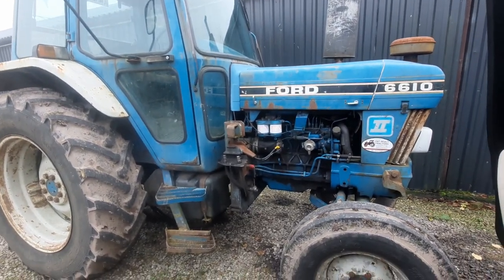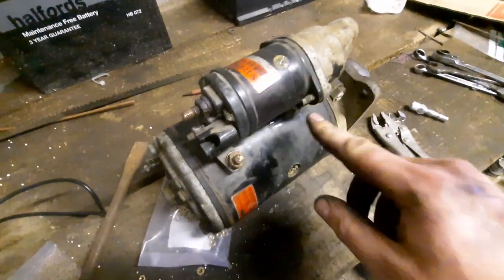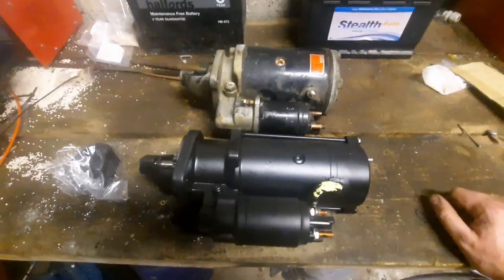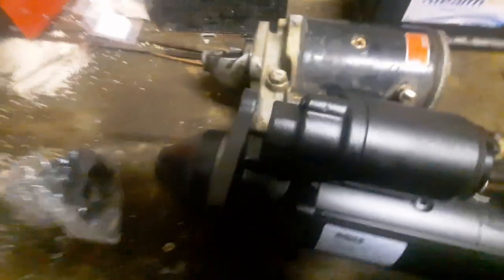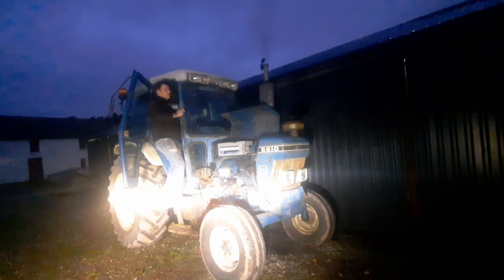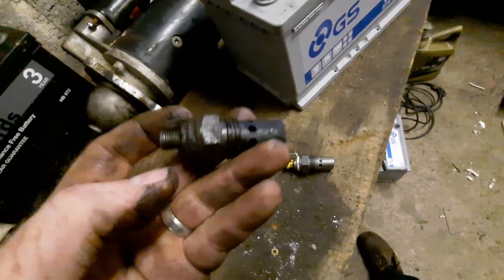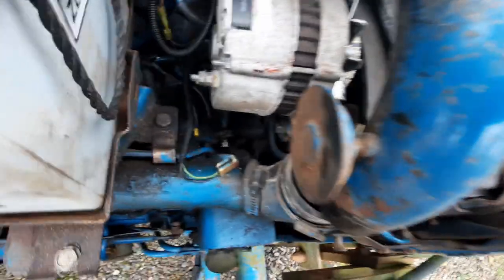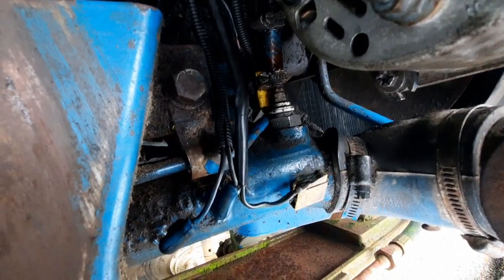Hard Starting Diesel Geared Starter Upgrade Ford 6610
Our Ford 6610 Force II had never been the worlds best starter. When the solenoid fries I decided to try out one of Mahle's geared starters.

Dave's Workshop - from classic cars to heavy machinery, brake rebuilds to engine swaps. More projects to follow.

Music;